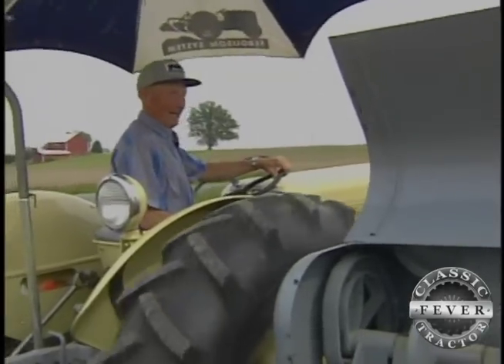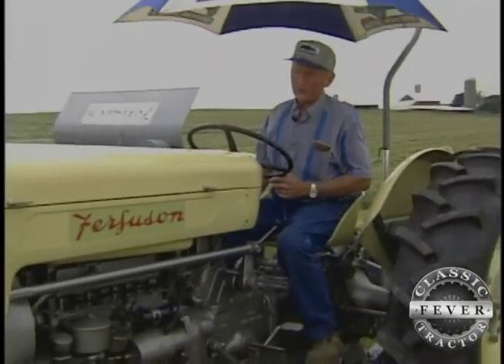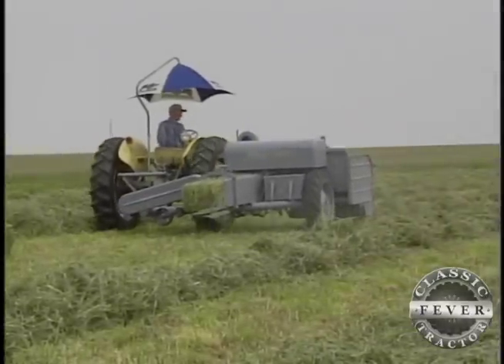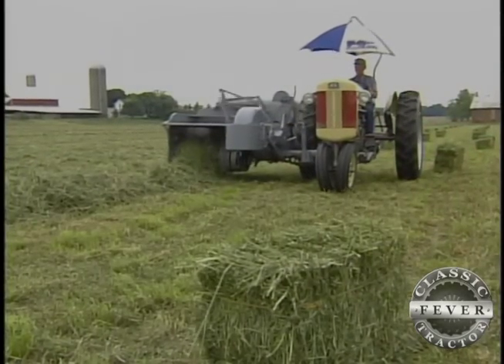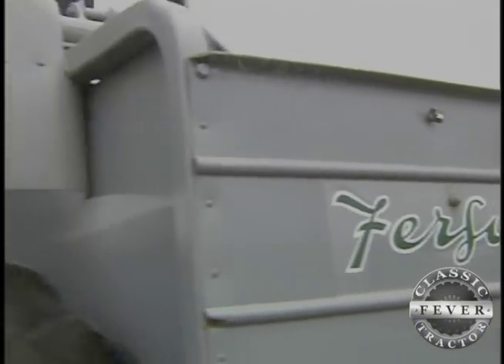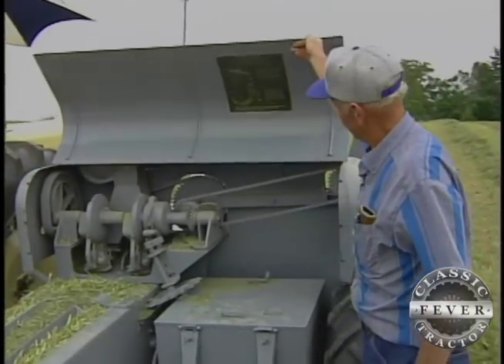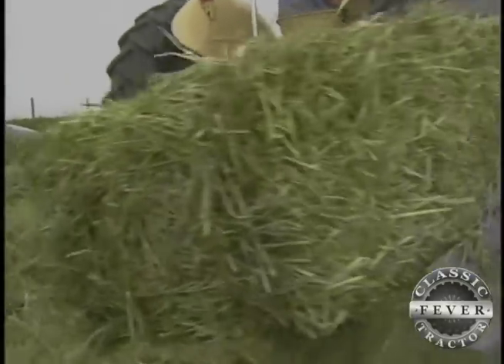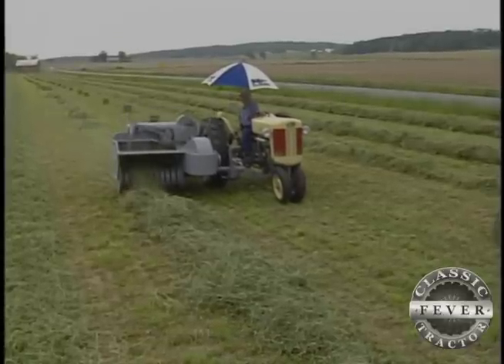1956 Ferguson Model 40 Tractor baling hay with a 1954 Ferguson Baler - Classic Tractor Fever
Richard Kimble from West Central Ohio spent his whole life in the area farming. For enjoyment he takes out his 1956 Ferguson Model 40 Tractor and bales hay. Richard shares the story of his tractor collection and the history of two of his favorite pieces. today for more Classic Tractor Fever!